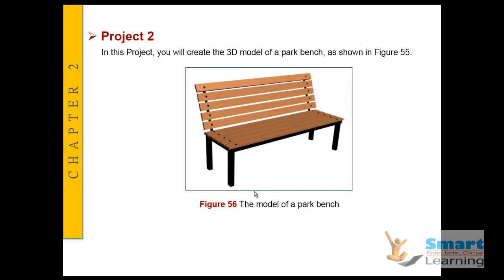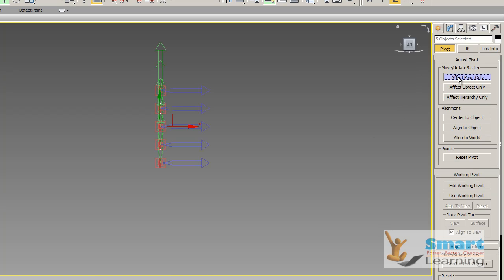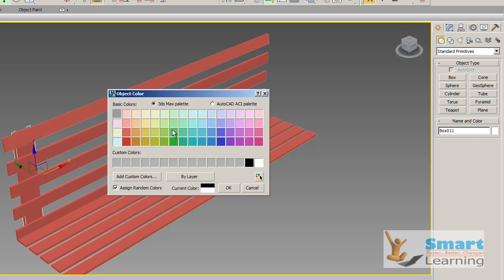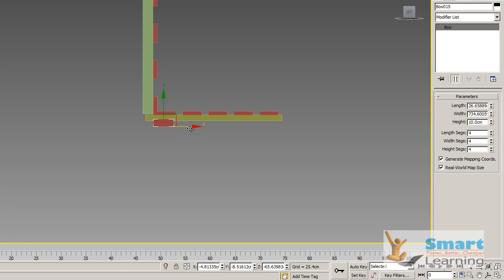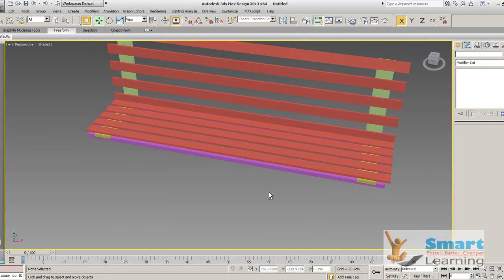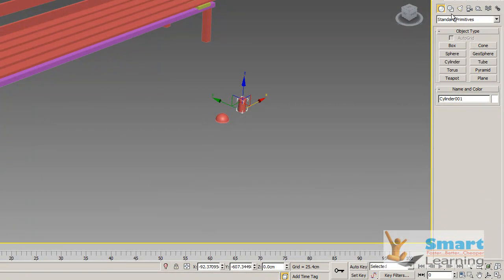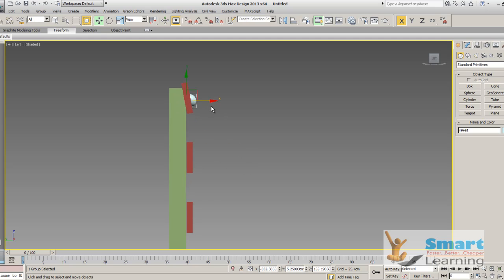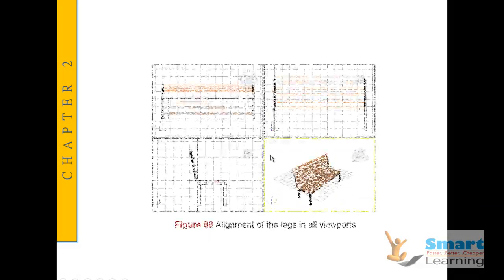3DS Max-2013-Video Tutorials/Training-DVD